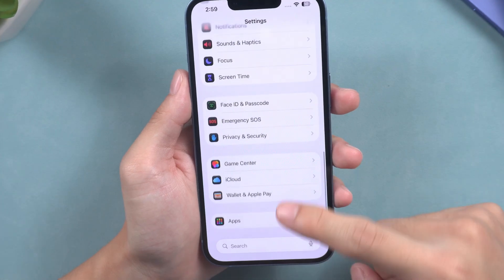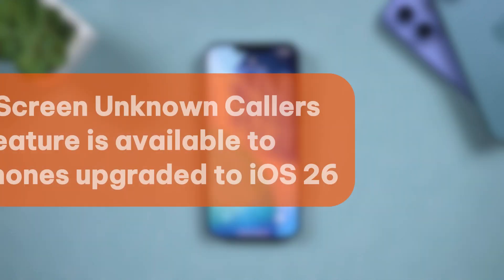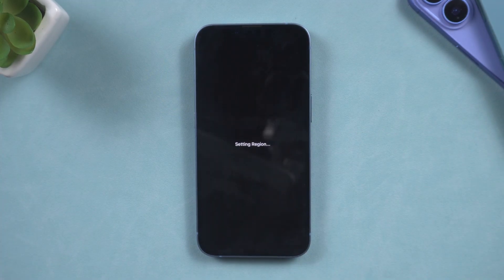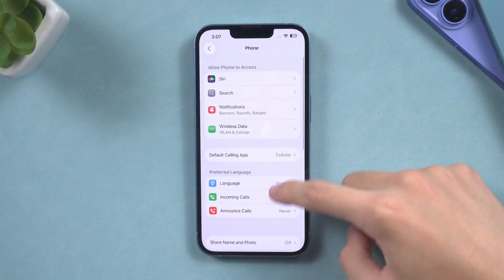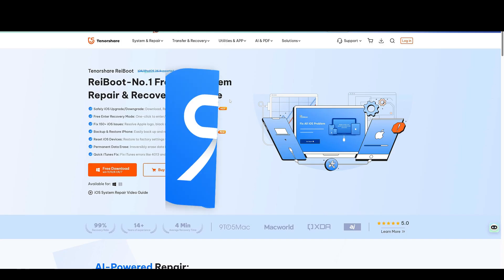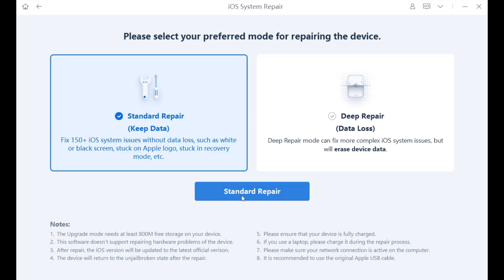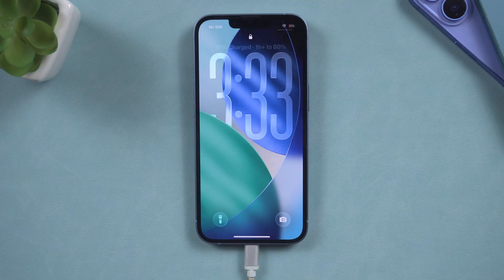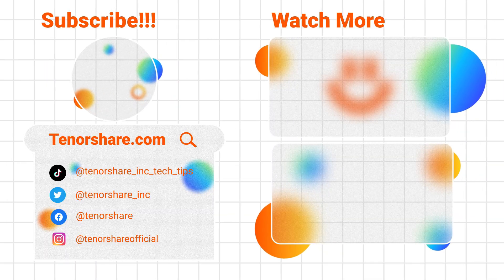iOS 26 Call Screening Not Working? Fix it Now! - Ask Reason for Calling Not Working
This video is a tutorial on fixing the issue of iOS 26’s Call Screening (Screen Unknown Callers) feature not showing up. It provides three solutions: changing the region setting to the United States or United Kingdom, force restarting the iPhone to clear system bugs, and using ReiBoot’s Standard Repair to resolve upgrade-related issues without data loss.

⏱ *TIMESTAMP*
0:00 intro
0:25 Change area
1:08 Force restart
1:38 Repair using Reiboot

💡 *iOS 26 Call Screening Not Working Fix*
Method 1: Change Region Settings
The Screen Unknown Callers feature in iOS 26 is only available in the United States and United Kingdom. If it does not appear, go to Settings, then General, then Language & Region, and change the region to either the US or UK. After this, the feature should become visible in your phone settings.
Method 2: Force Restart the iPhone
If the feature still does not show after changing the region, the issue may be due to a system bug after the iOS 26 upgrade. Press the Volume Up button, then the Volume Down button, and hold the Side button until the Apple logo appears. After restarting, check if the feature is available.
Method 3: Repair with ReiBoot
If the above methods do not work, use ReiBoot to repair your iPhone. Connect your device to a computer, launch ReiBoot, and select Standard Repair to fix system issues without data loss. ReiBoot will download the correct firmware and repair your iPhone, restoring normal function and enabling the feature.